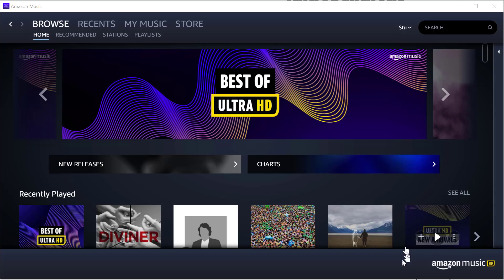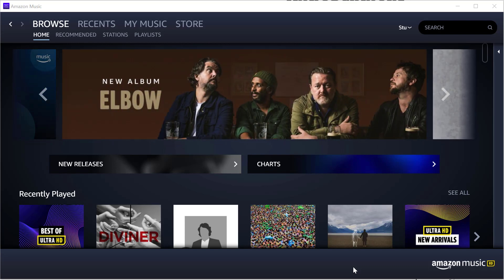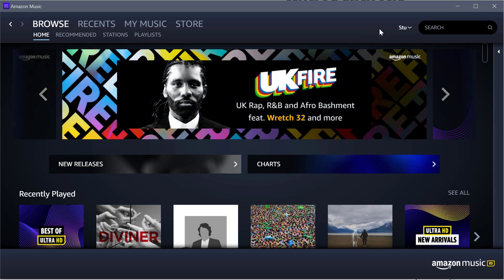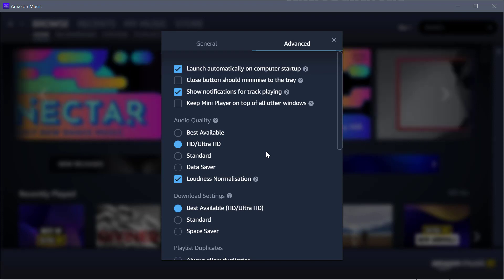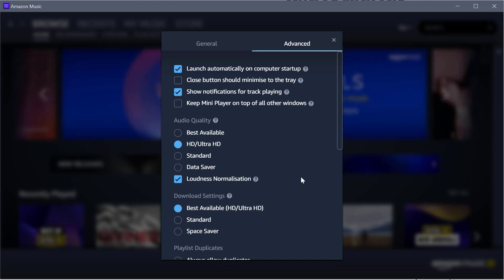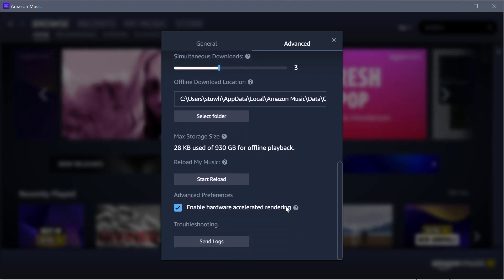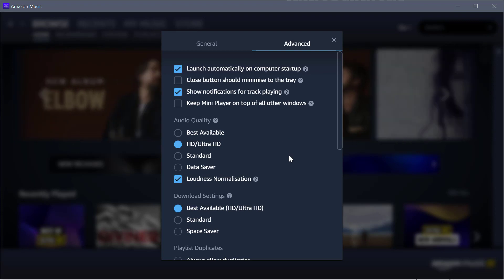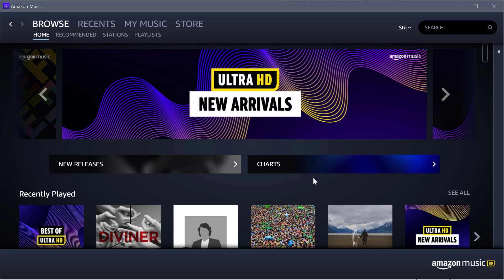Amazon Music HD - Best Settings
Amazon Music HD/UHD has some hidden settings. Make sure that you select the settings shown, to make sure that you get the best sound possible.